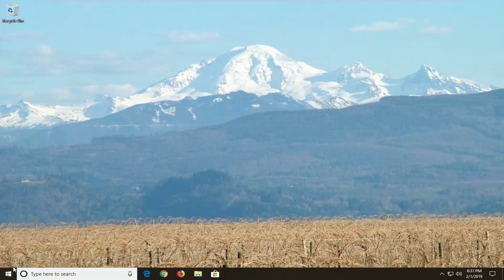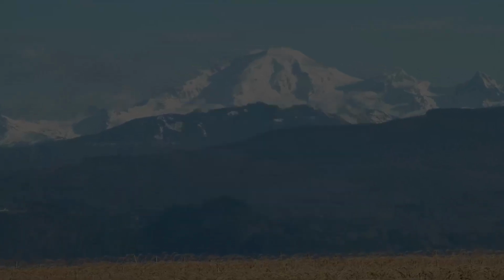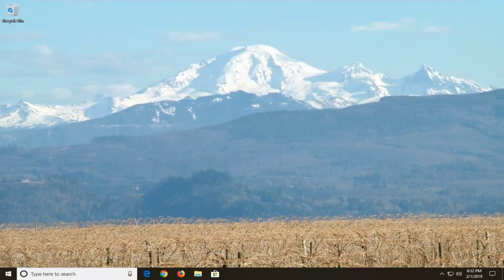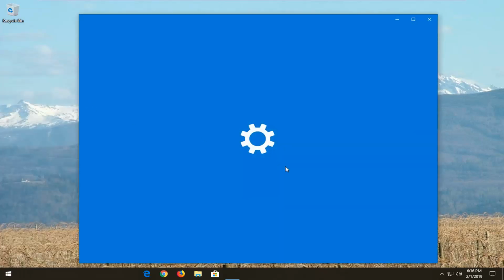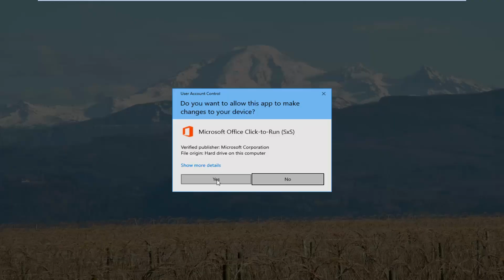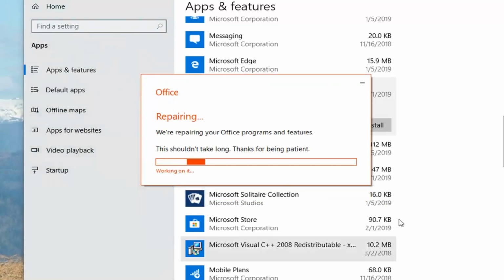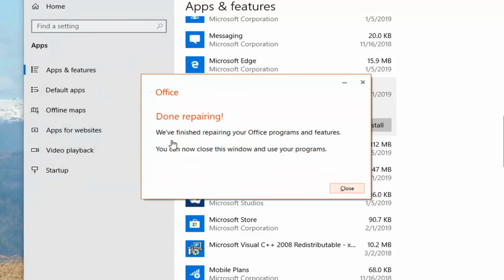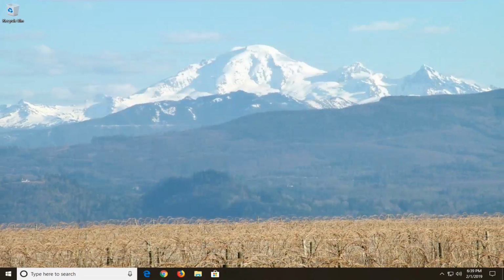The Connection to Microsoft Exchange Is Unavailable FIX [Tutorial]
The Microsoft Outlook error 0x80040115 usually occurs due to an oversized .PST (Personal Storage Table) file or improper installation of the Outlook application. Users have reported that whenever they try to send an email using Microsoft Outlook, they are presented with the error ‘We can’t complete this because we can’t contact the server right now’ message.